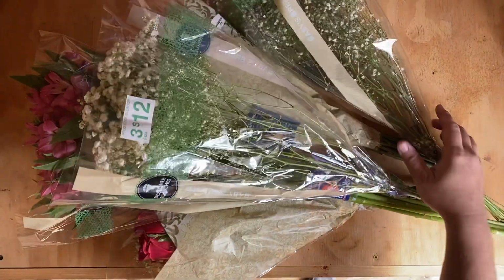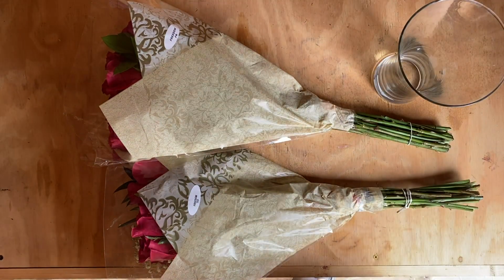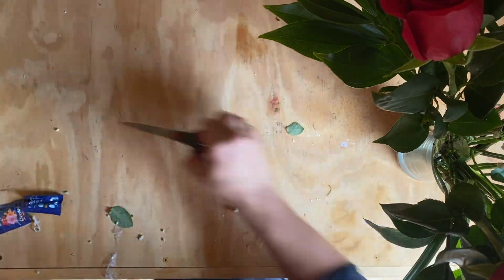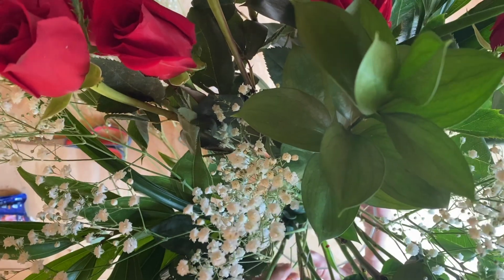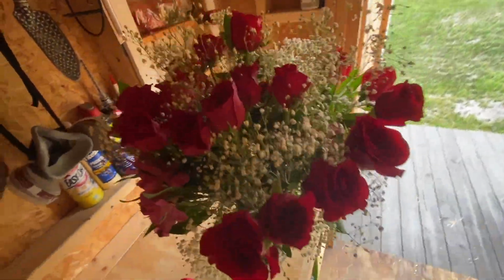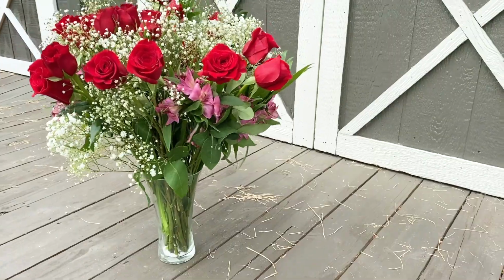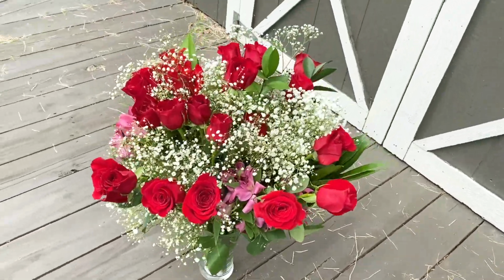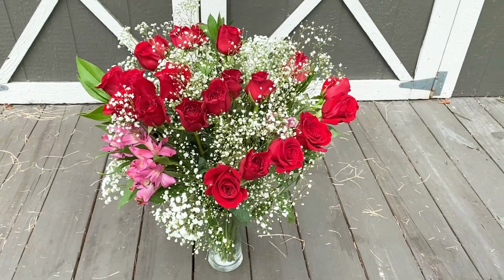Don't Buy a Bouquet - MAKE Your Wife a Bouquet For Valentine's Day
Just a nonsense video of me putting together a little long stem rose bouquet for my wife on Valentine's day. Much better to make it then buy it.